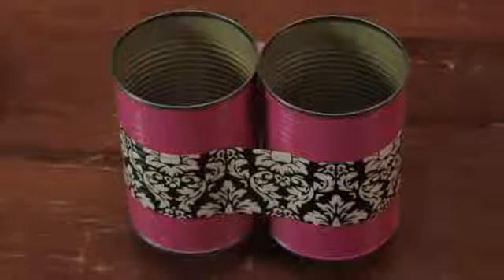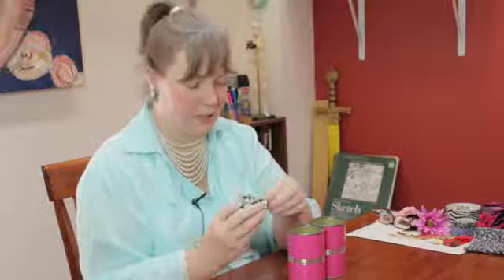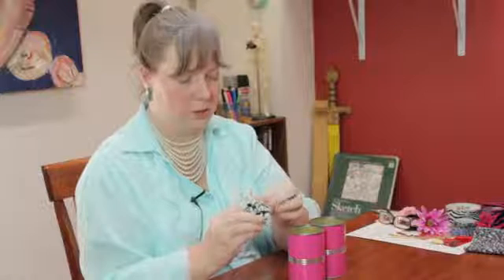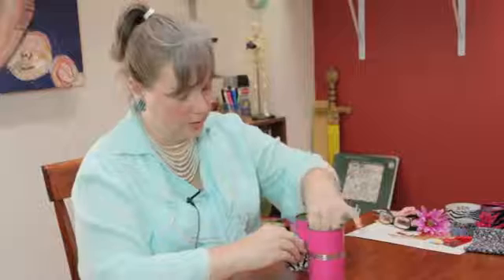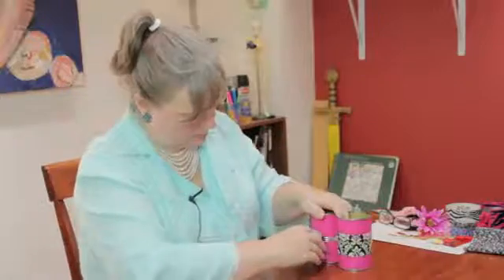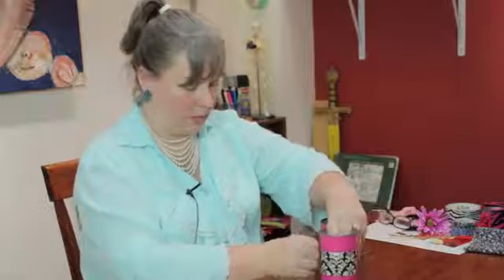How to Make a Double Pencil Cup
How to Make a Double Pencil Cup. Part of the series: Jewelry & Other Cool Crafts. Making a double pencil cup is going to require you to use some duct tape in just the right way. Make a double pencil cup with help from an experienced crafts professional in this free video clip.